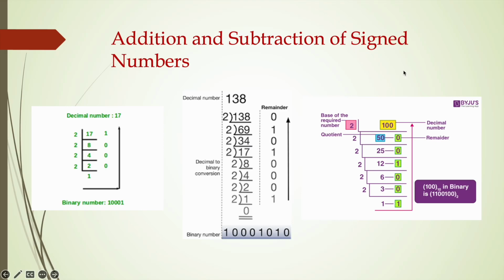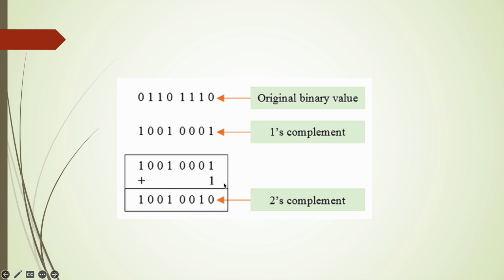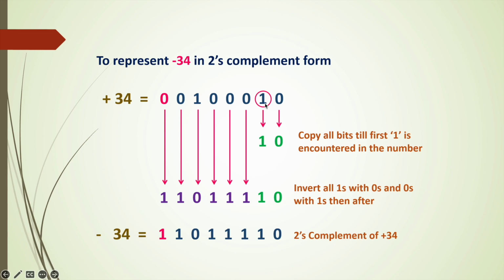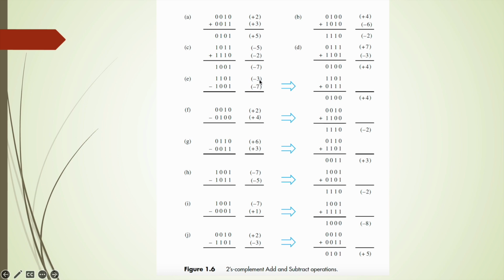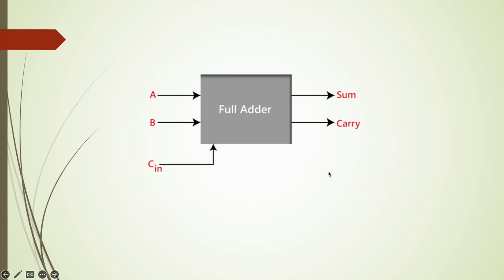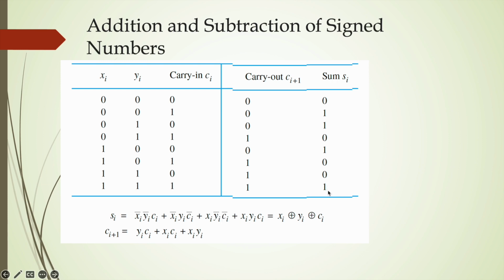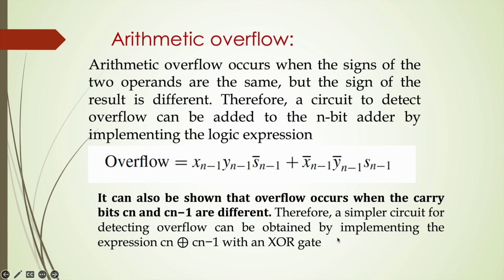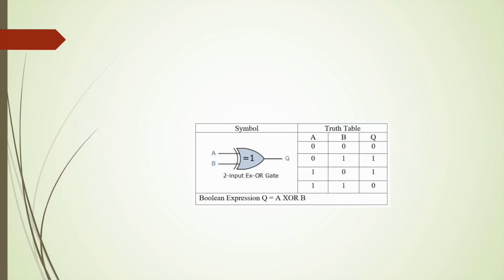Addition and Subtraction of Signed numbers |Computer Organization and Architecture